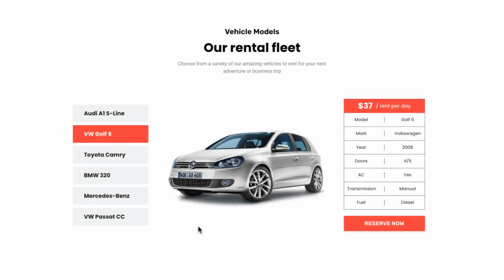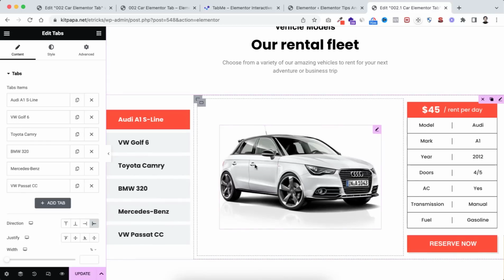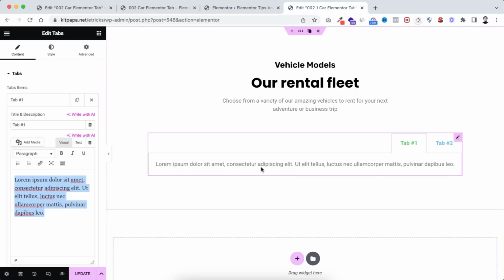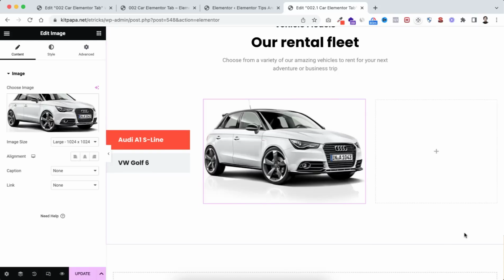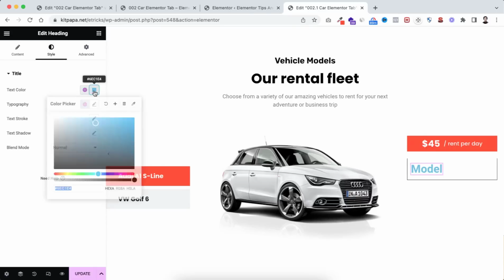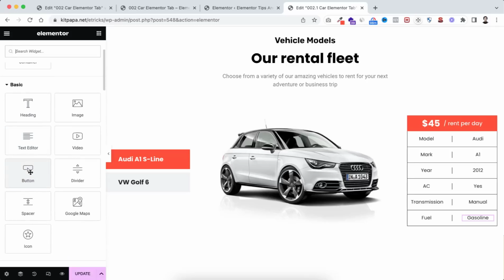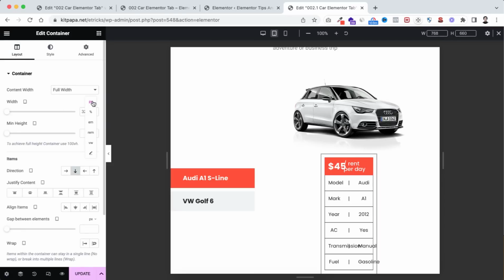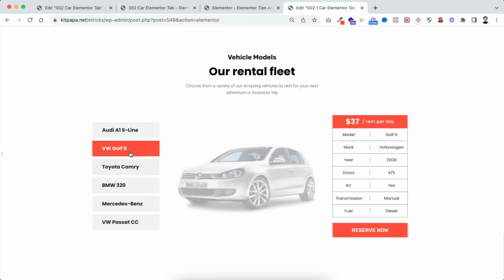The ULTIMATE Elementor Tab 🔥🔥 (Free & No Coding)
0:00:00 Overview
0:00:58 Creating Tab using Ready Template
0:05:08 Creating Tab from Scratch
0:27:46 Congrats! You Made It!

About:
10 Million+ website owners started using the Elementor page builder. I'll show you the easiest way how you can create your personal resume website using Elementor Page Builder yourself.